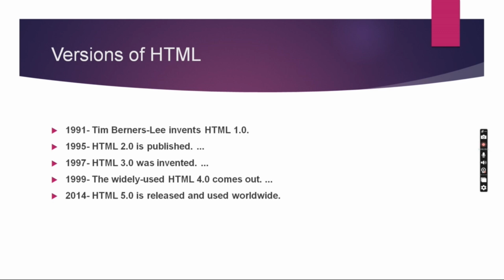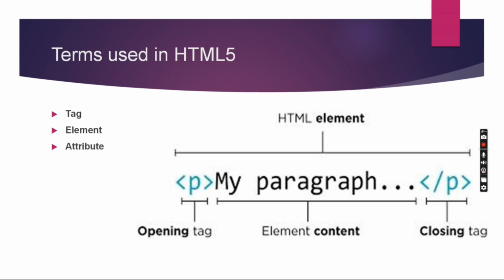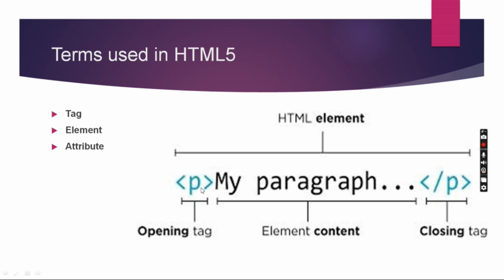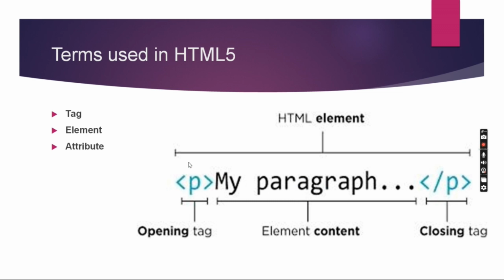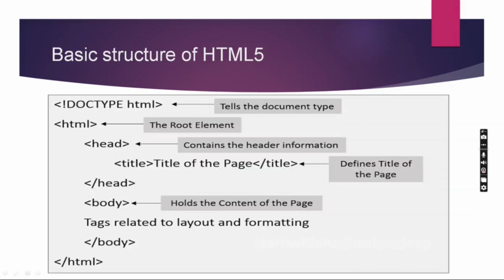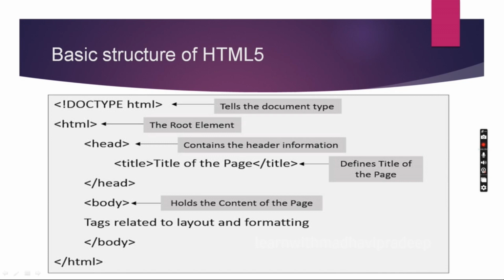HTML Tutorial for Beginners | Introduction to HTML | HTML5